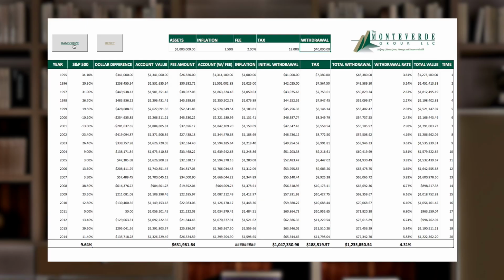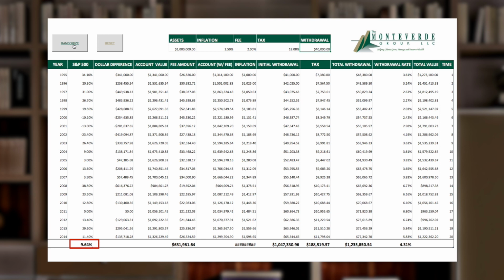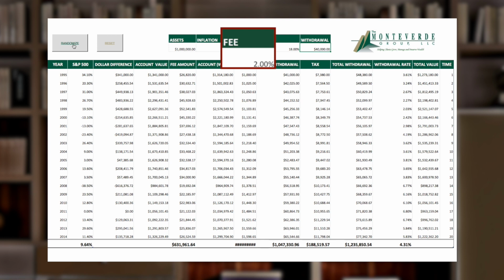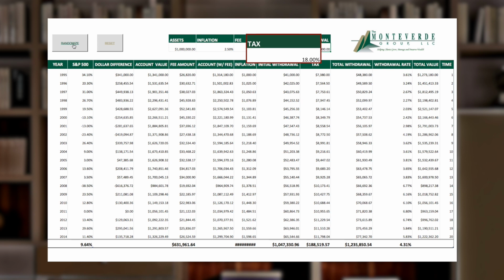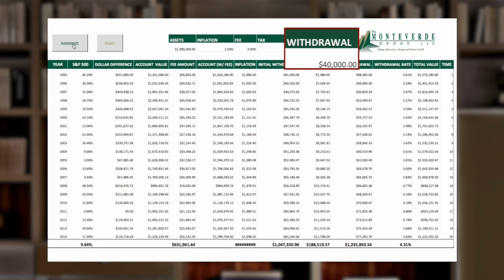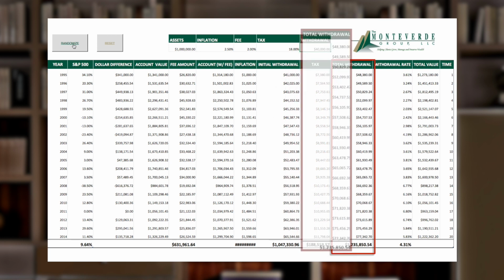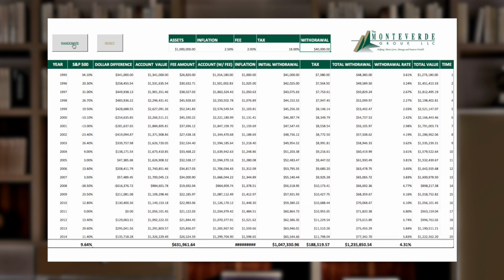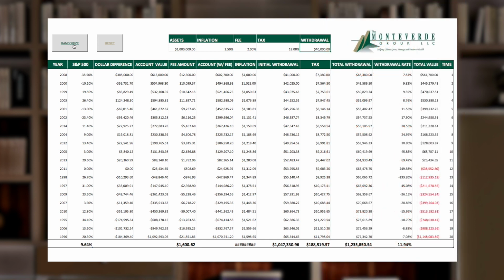The Importance of Sequence of Returns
Ever heard of sequence of returns?  In this short video, Adri Bleier will show you how paying attention to this analytic could keep your from going broke later in life.